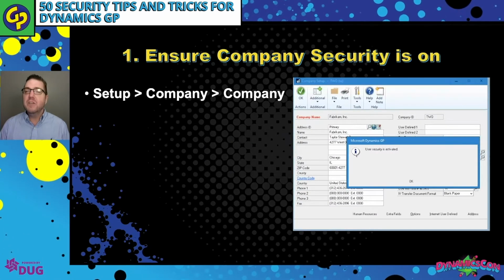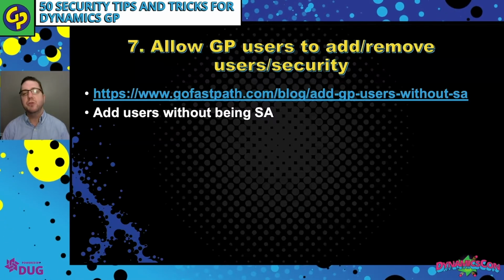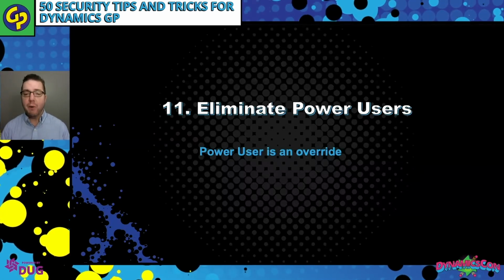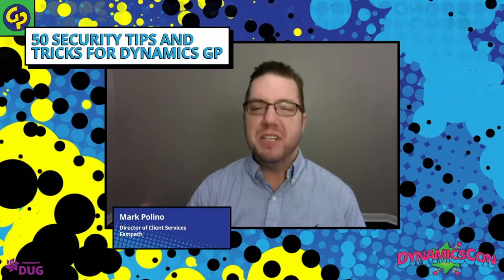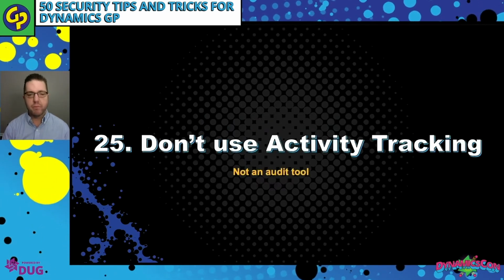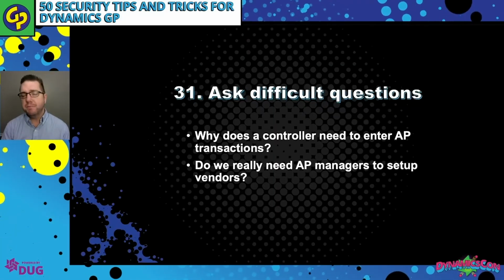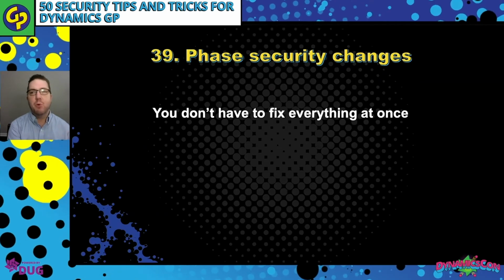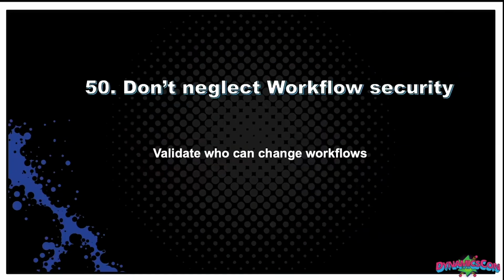Mark Polino - 50 Security Tips and Tricks for Dynamics GP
Get 50 practical Dynamics GP security tips and tricks delivered rapid-fire. Included are tips for specific security settings, improving security via setup, process change options, mitigation tools, and principles for good security going forward. These tips are designed for organizations to start improving security immediately.

To view the PowerPoint deck for this session, please see the Speaker pages